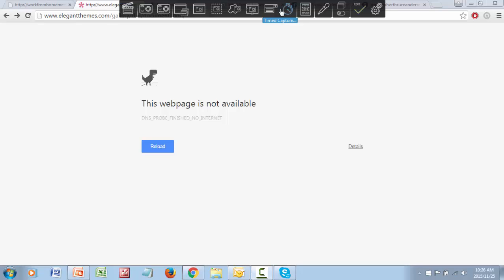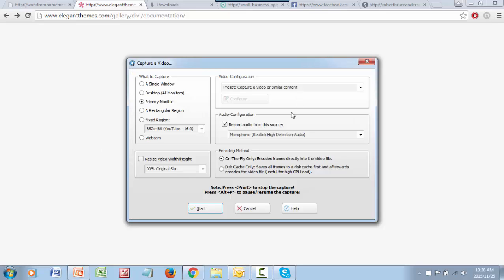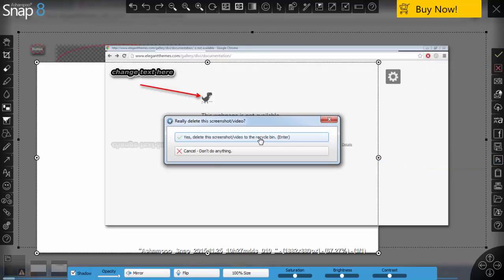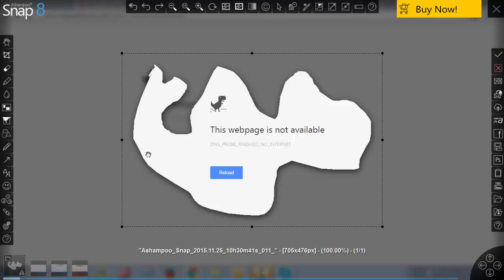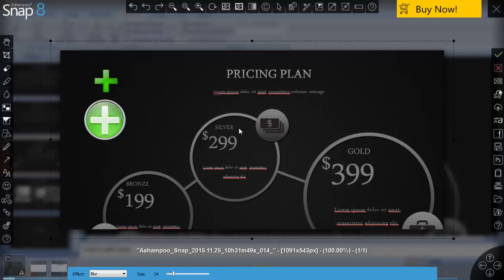Ashampoo snap 8 review video 2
This is the second video in the Ashampoo snap review series and is really all about screen capture and how you could use it for your online business marketing tactics.
However the Ashampoo snap is also a screen grab thing and I use it for that a lot too. It is far more than your normal common or garden screen grab tool, and this one comes with a cool set of extras that go a long way towards making your presentations look very professional